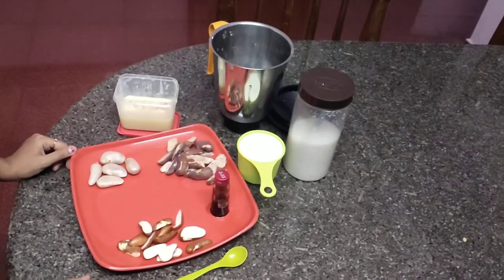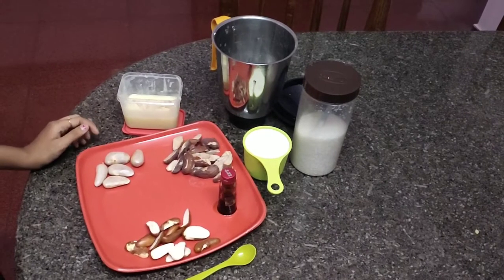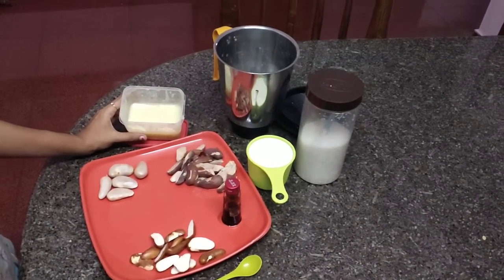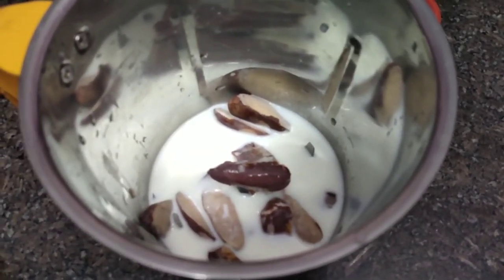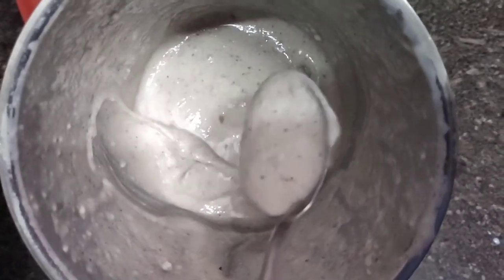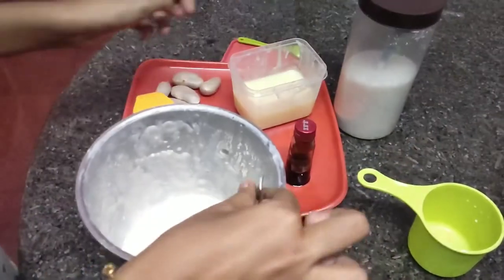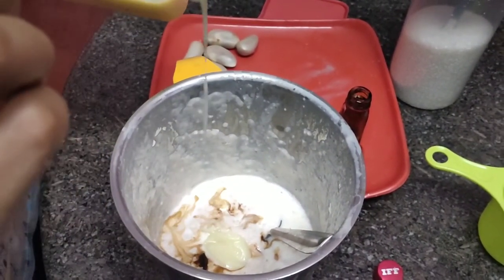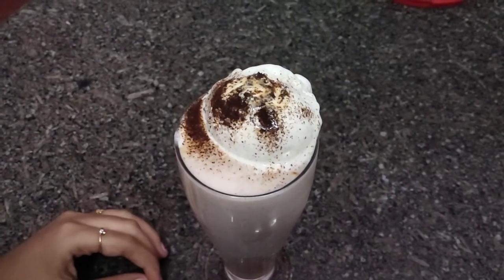ചക്ക കുരു വെച്ച് ഒരു കിടിലൻ Shake 😋😋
ചേരുവ
ചക്ക കുരു - വേവിച്ചത്
പാൽ - 1cup
വാനില എസ്സെൻസ് - ആവിശ്യത്തിന്
കോൺടെന്സ്ഡ് മിൽക്ക് - ആവിശ്യത്തിന്
പഞ്ചസാര